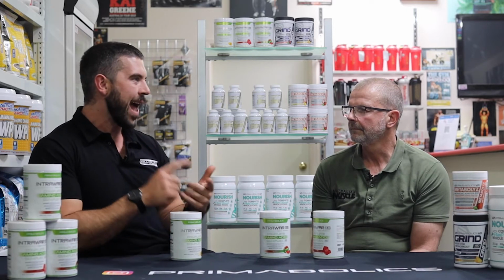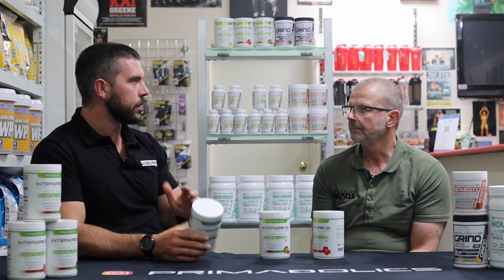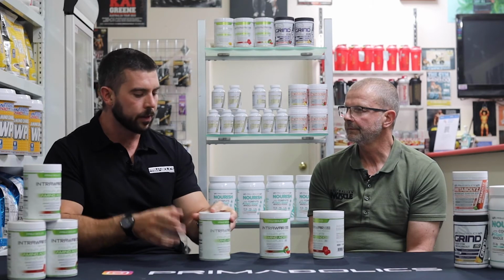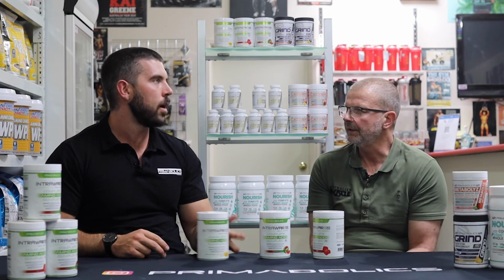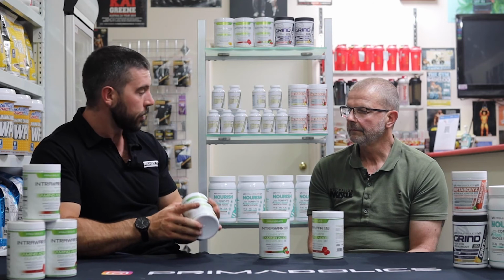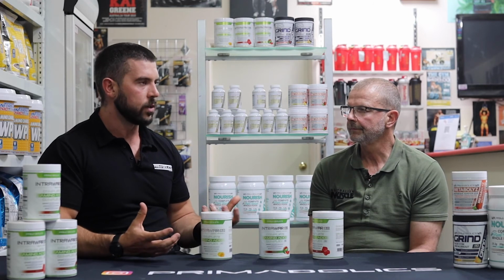PRIMABOLICS INTRAWAR 2.0 COMPLETE AMINO ACID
Highlights:
0:33 - What is Intrawar 2.0?
1:10 - What’s in Intrawar 2.0?
10:45 - Flavours